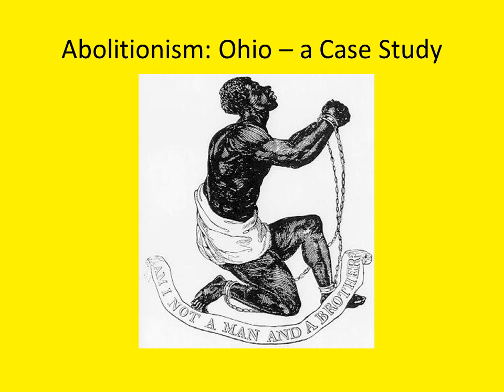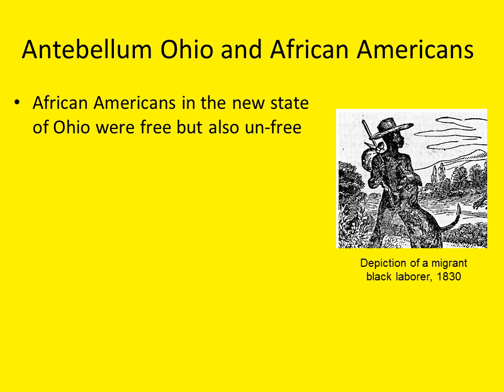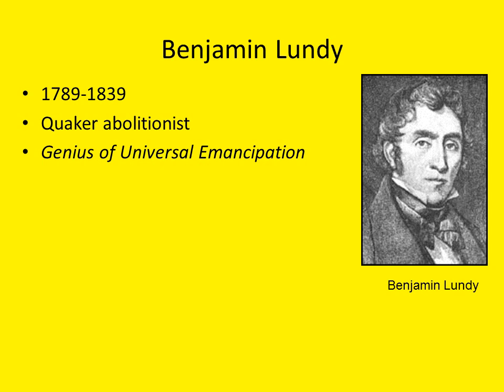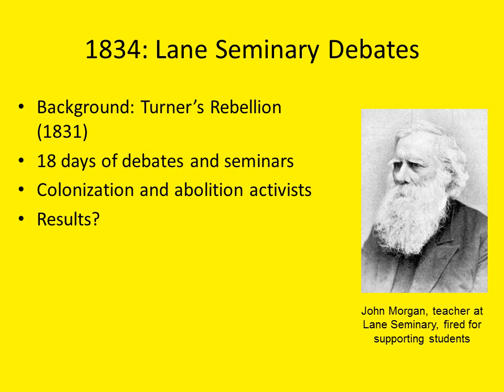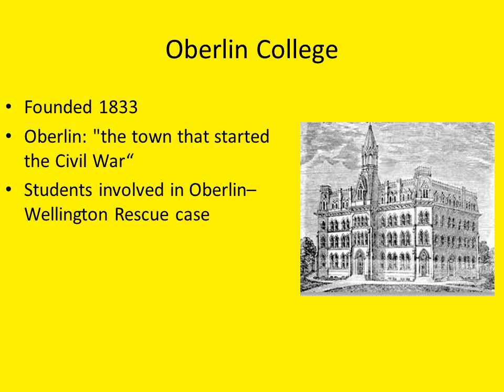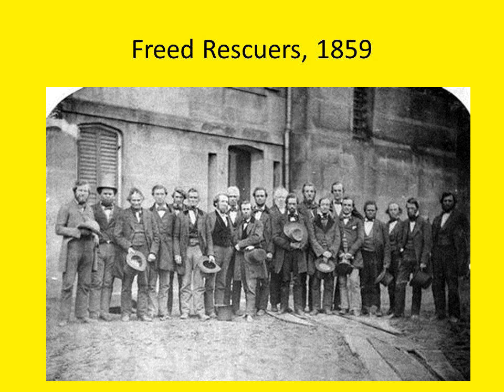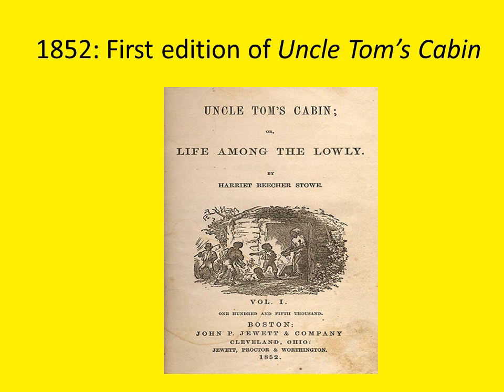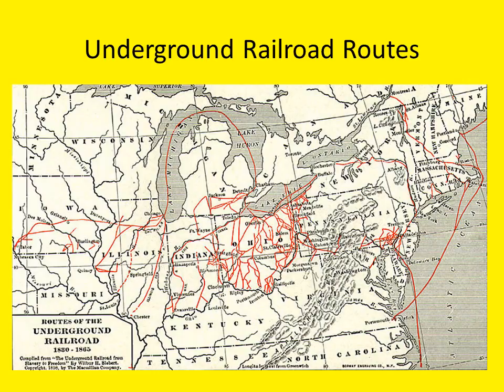Abolitionism Ohio a Case Study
A brief lecture on the American abolitionist movement using the state of Ohio as a case study.